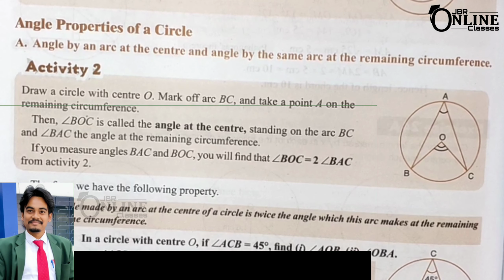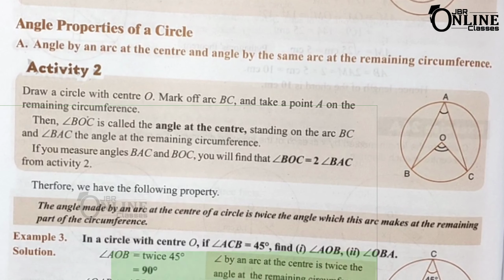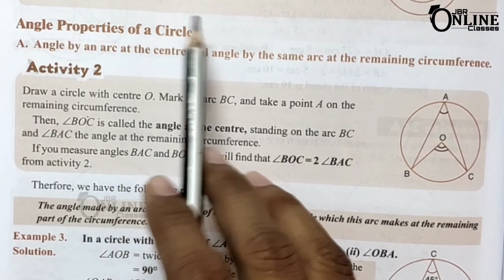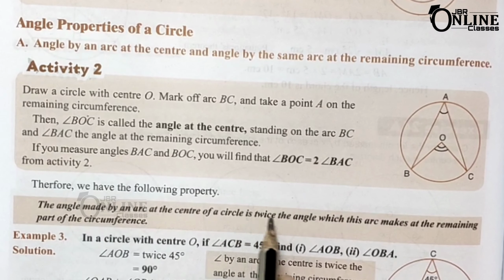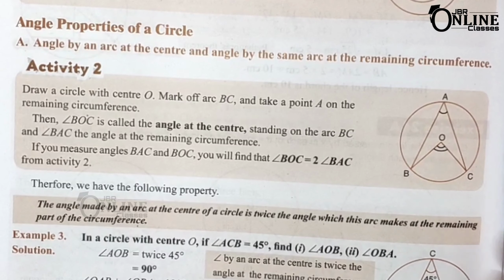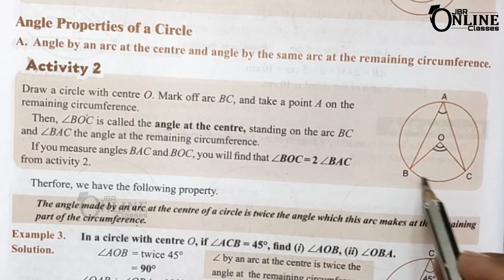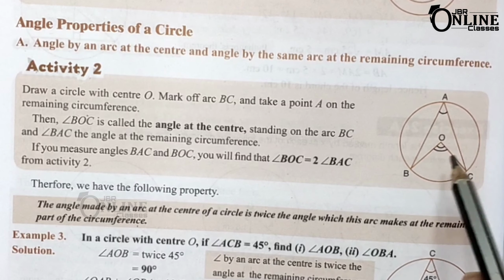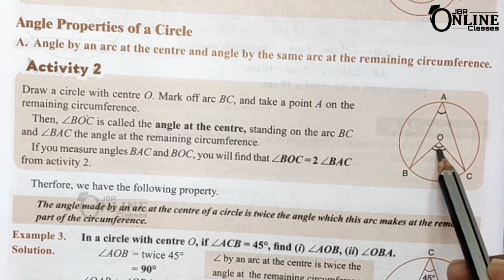ICSE CLASS 8 EX-24B CIRCLES || S CHAND BOOK SOLUTION || JBR ONLINE CLASSES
●CHAP: CIRCLES